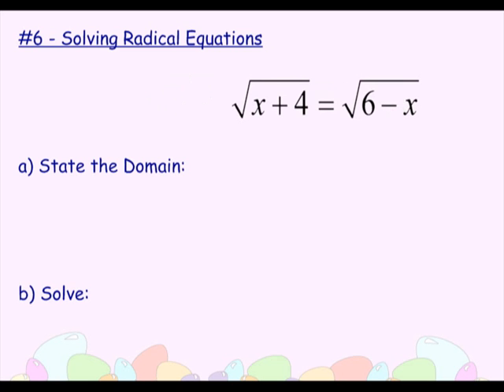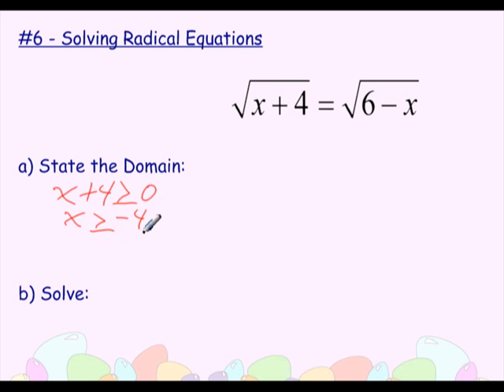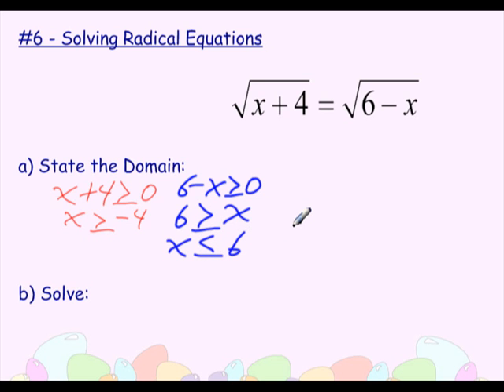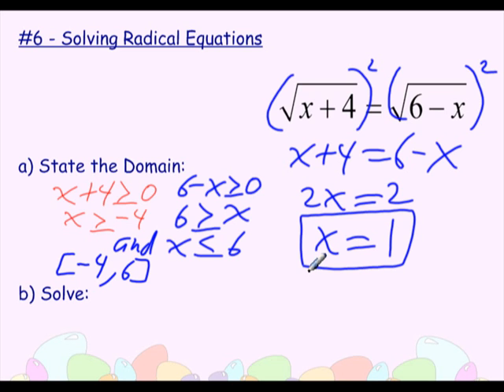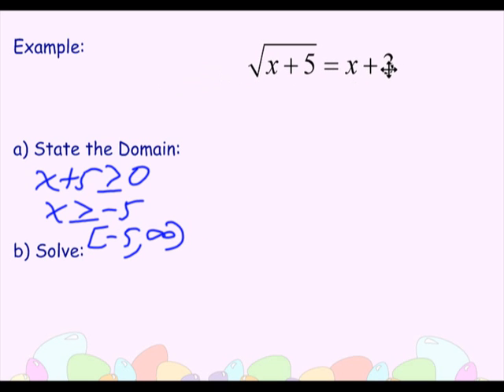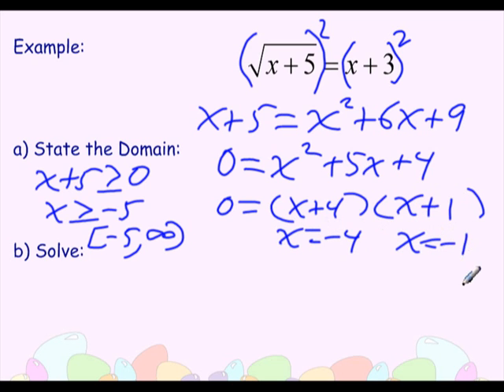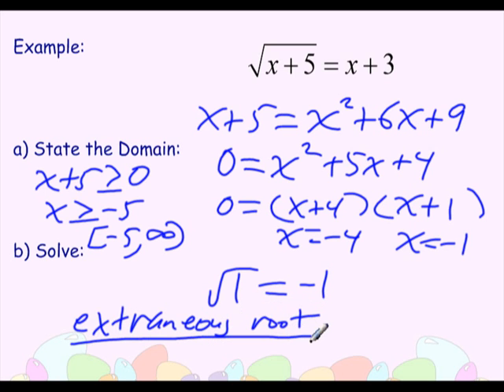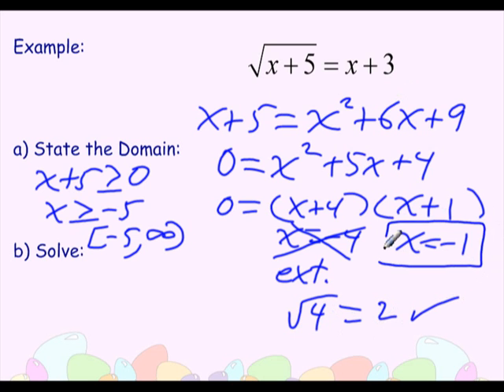P7 day 4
Radical equations and extraneous solutions